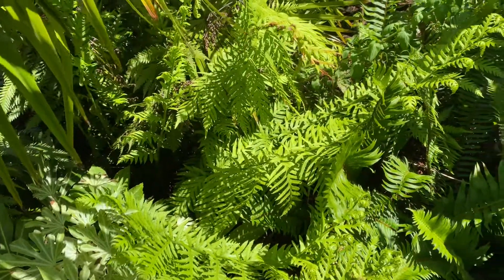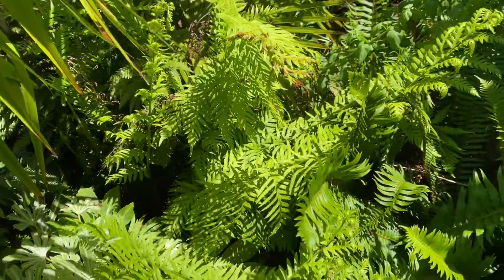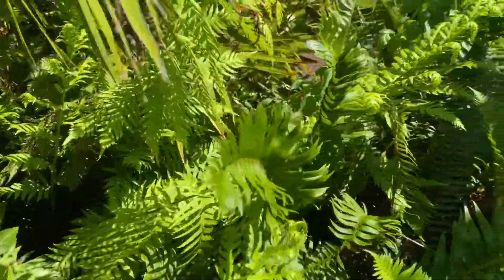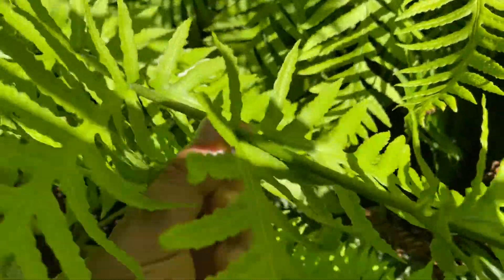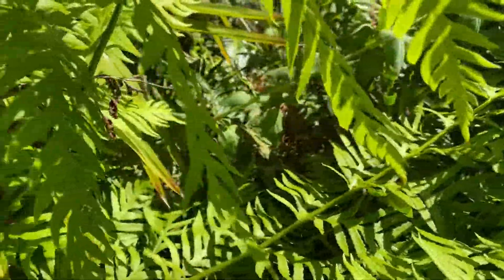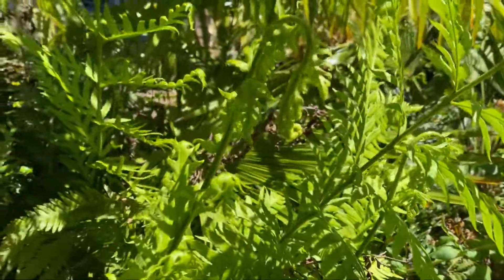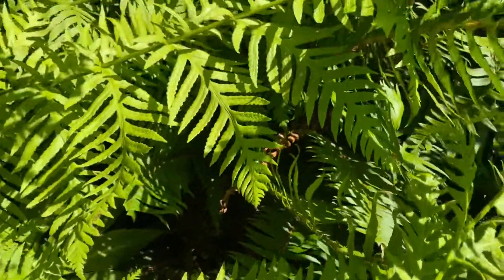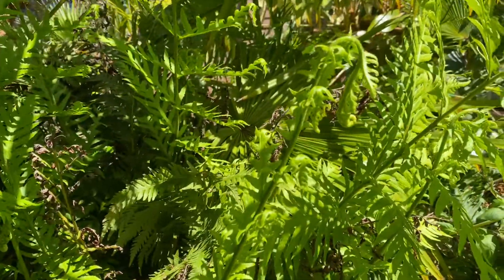Hard to video-Giant Chain Fern.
Woodwardia fimbriata